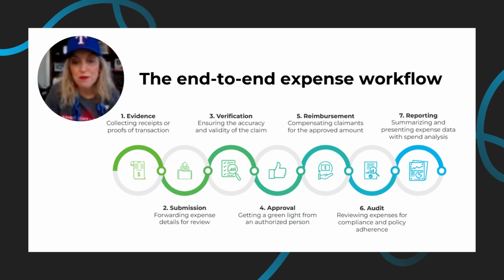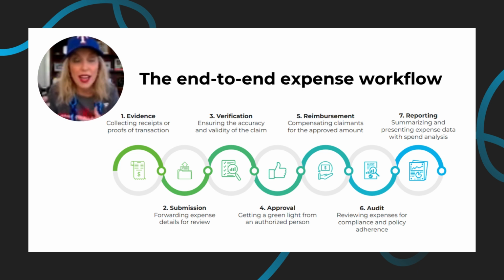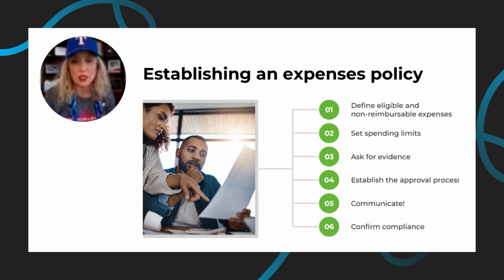Back to class: elementary expense management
Expense management is an essential function of accounts payable. But it’s also prone to abuse, fraud, and financial risk.

Head back to class in this informative webinar and rediscover the end-to-end expense workflow, learn how to create a watertight expenses policy, and find out how automation can help maintain compliance and accelerate reimbursement.

With AP automation, everyone wins!

🚀Quadient AP Automation empowers your accounting team by reducing data entry and approval follow-ups, making accounts payable more cost-effective and less prone to errors.